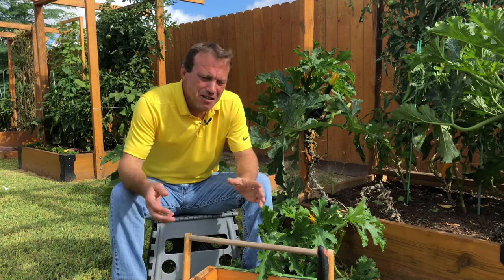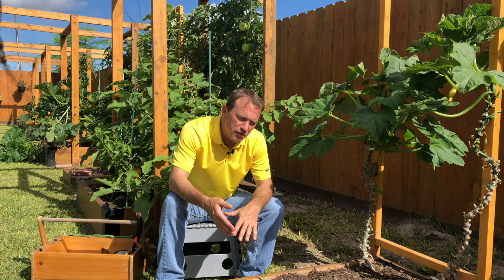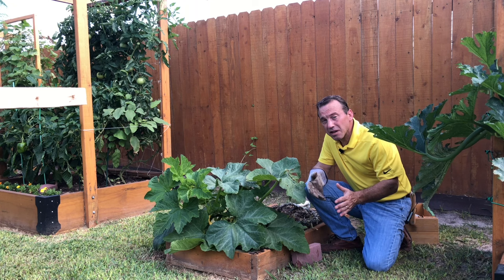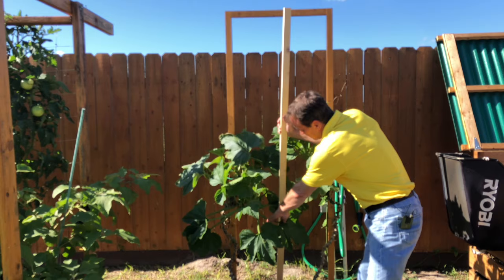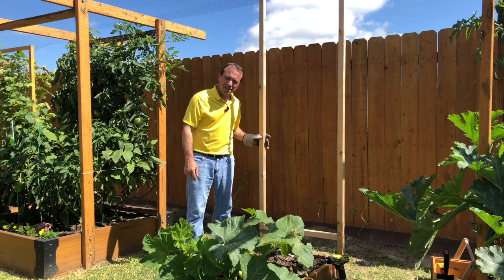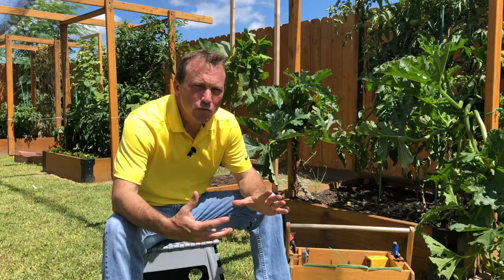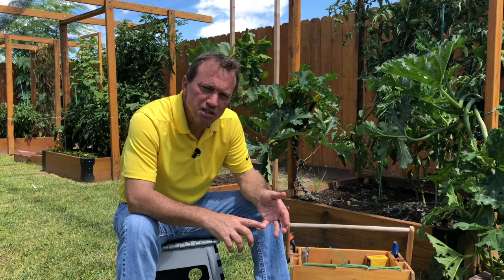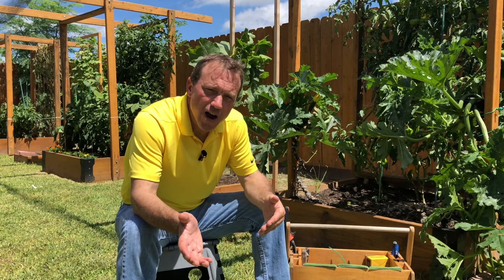Growing Zucchini Vertically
I developed this method because I needed a way to grow zucchini vertically without disturbing the soil in my raised bed with a stake.